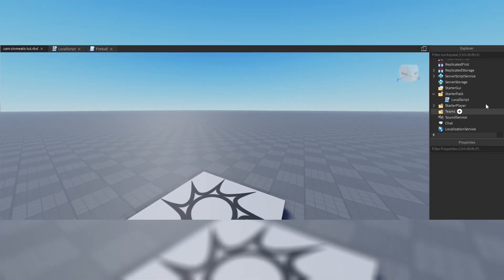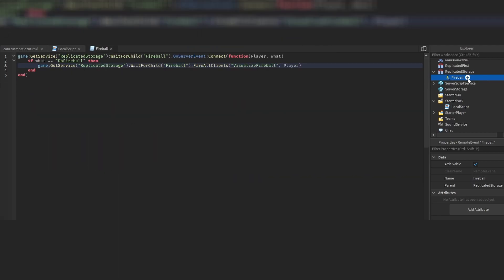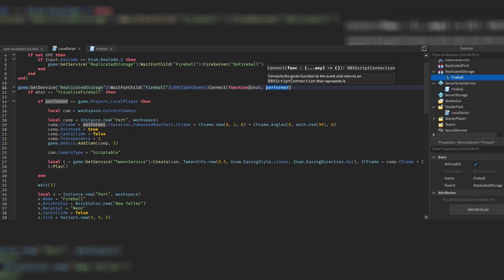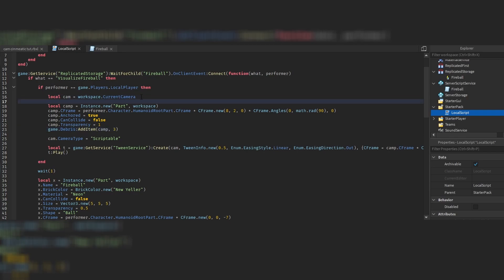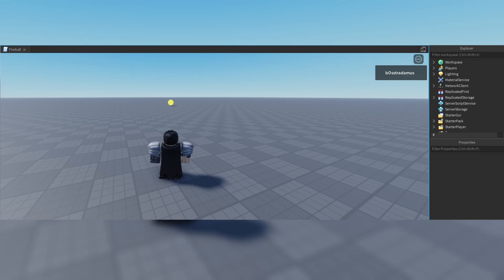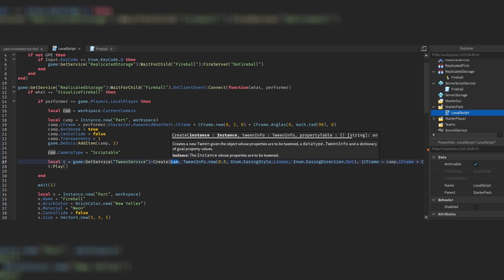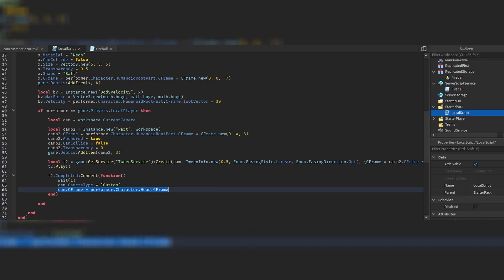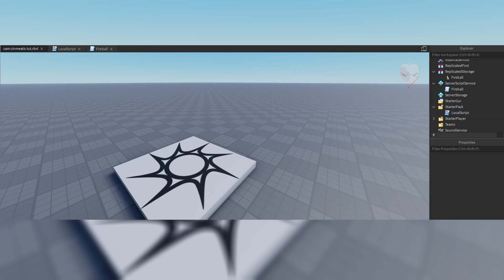How to animate the Camera while performing Attacks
This video deals with the topic around adding camera movements, while performing an attack. On my research I have found out that, you're able to animate your camera via the Moon Animator, but I haven't found out anything on whether you're able to make these animation actually play on a player via script and actually see how the camera is moving. For that sake I've decided to create this video.